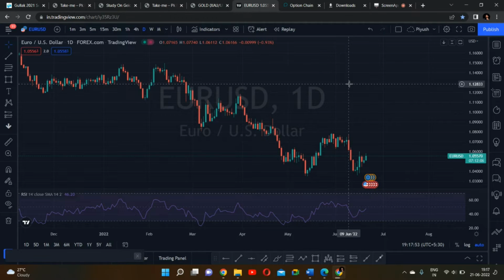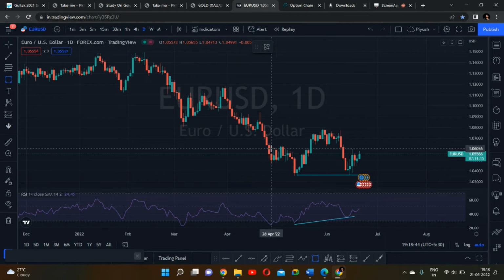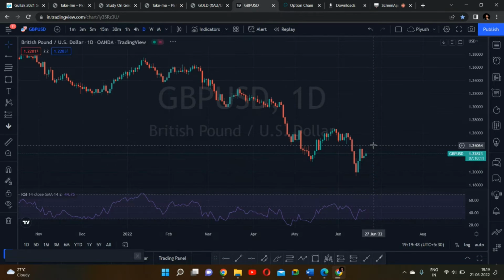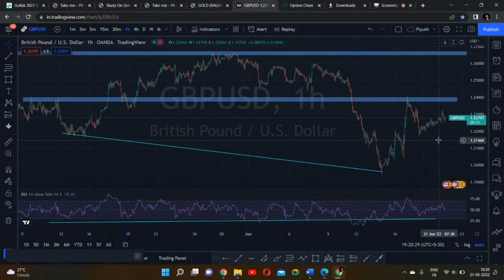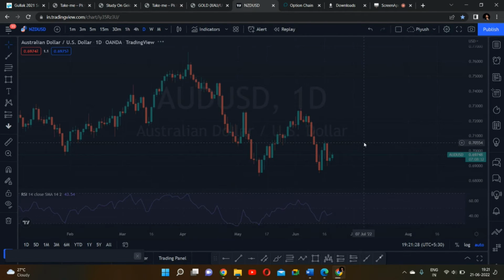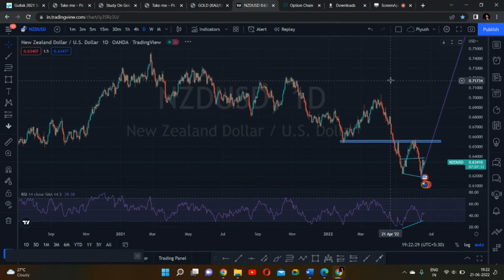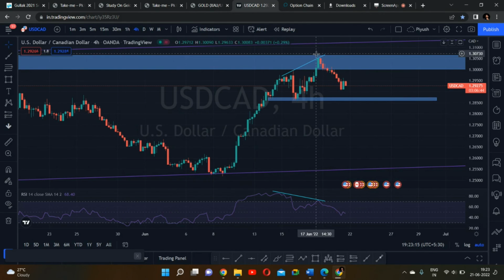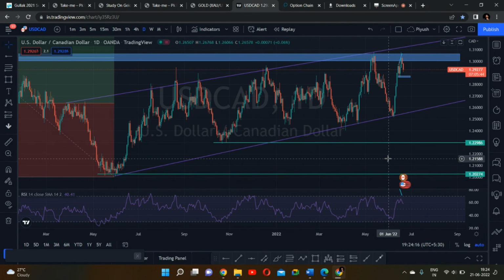Forex Analysis || EUR/USD || GBP/USD || NZD/USD || USD/CAD || TRADE SAGA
In this video you will learn the art of technical analysis and get the trading levels of forex pairs, each pair is having two opportunities to make money, so if you miss one don't worry there are others too...